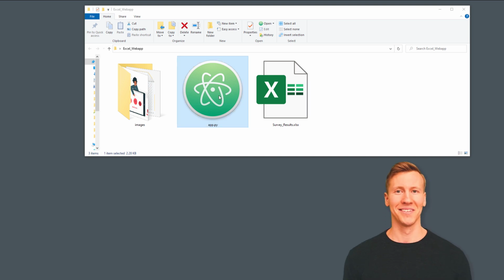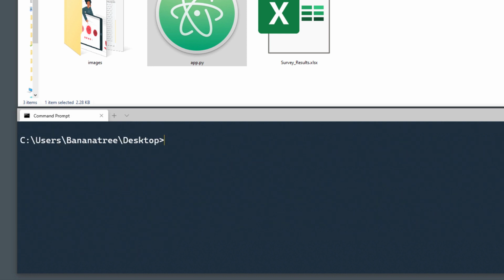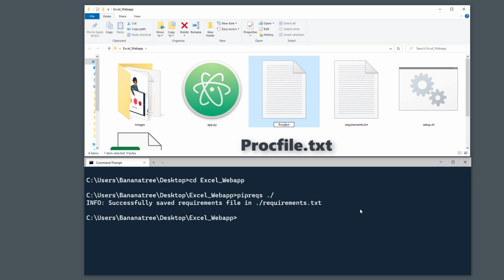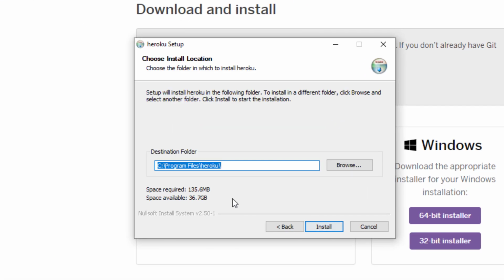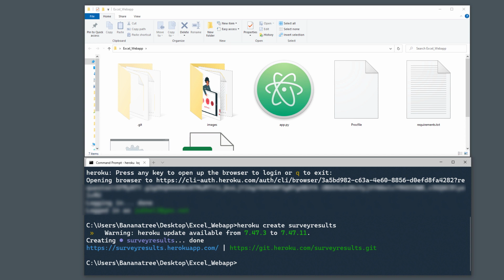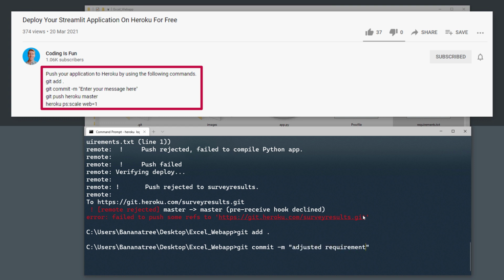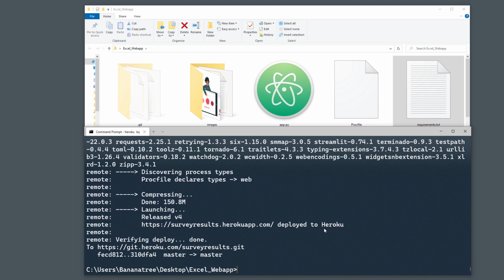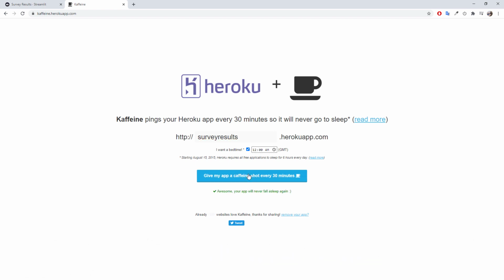Deploy Your Streamlit Web App on Heroku For Free (fast & easy)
𝗗𝗘𝗦𝗖𝗥𝗜𝗣𝗧𝗜𝗢𝗡
In this tutorial, I am going to show you how to deploy your streamlit web application for free on Heroku. After this tutorial, your web application will be live on the internet and you could share it with the world.

👩‍💻 GIT COMMANDS
git add .
git commit -m "Enter your message here"
git push heroku master
heroku ps:scale web=1

🚩 LINKS
Blog Post from Gilbert Tanner: